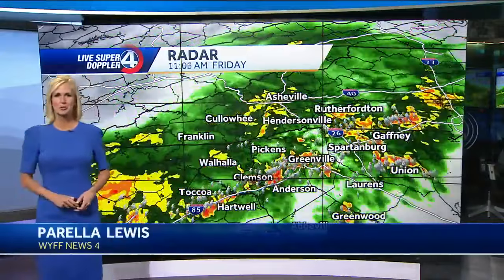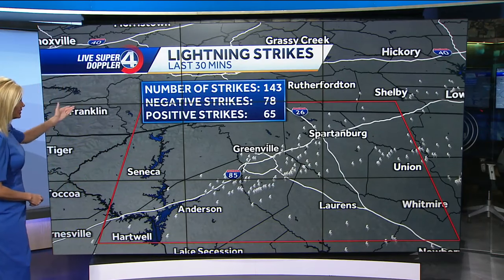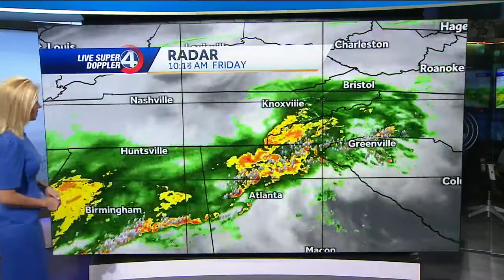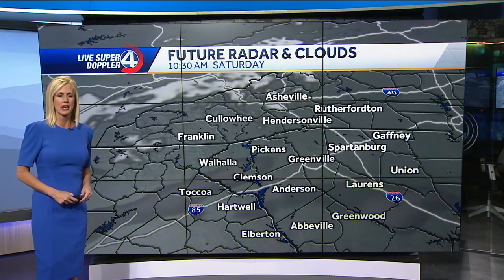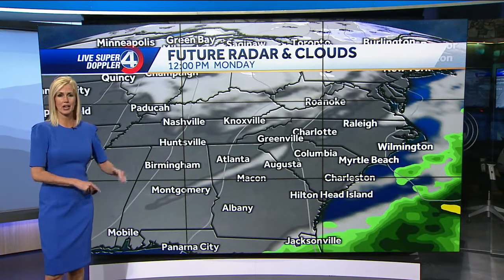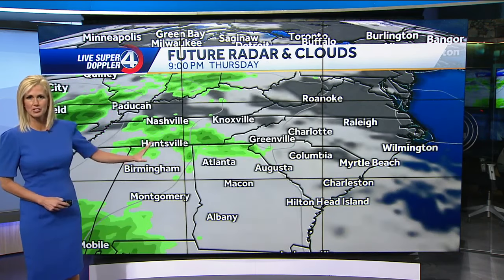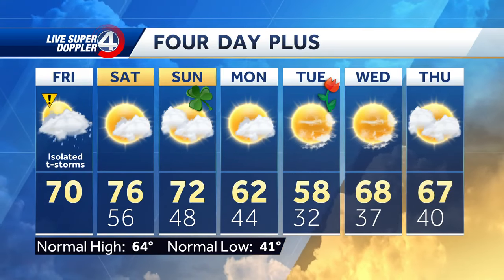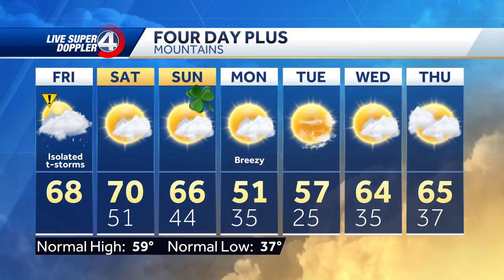Rain Tapers Off Next Week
Colder next week